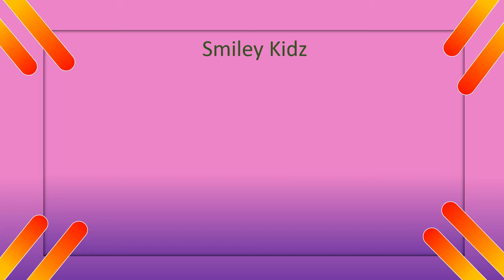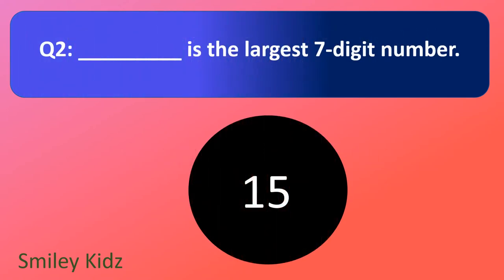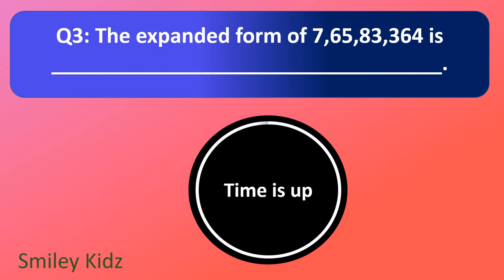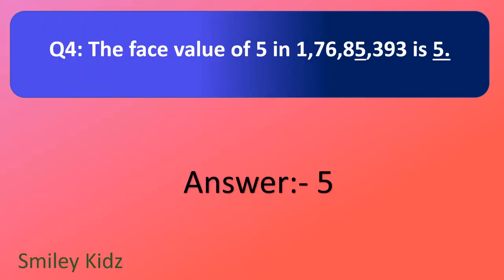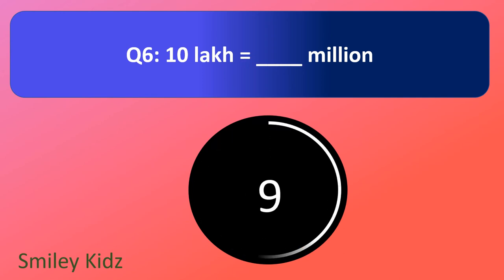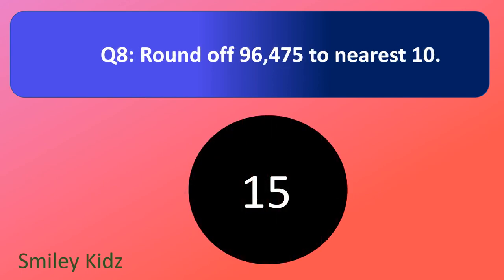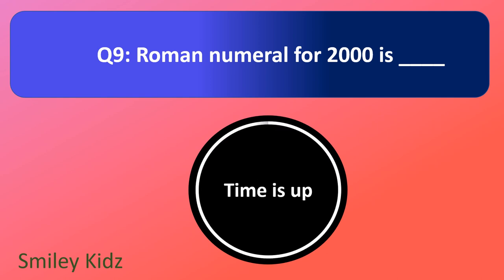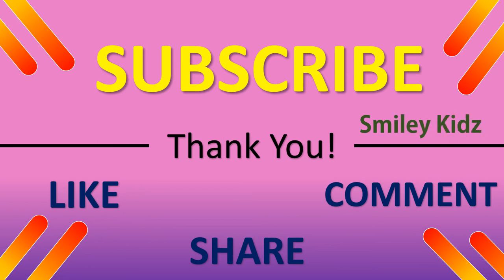CLASS 5 MATHS | LARGE NUMBERS QUIZ | @SmileyKidz5